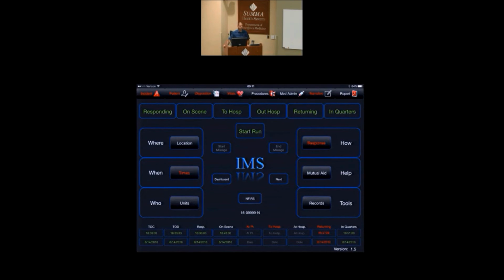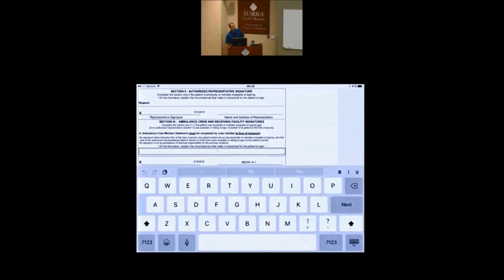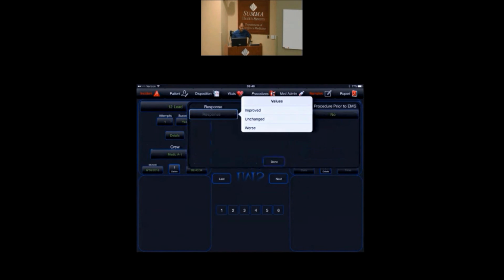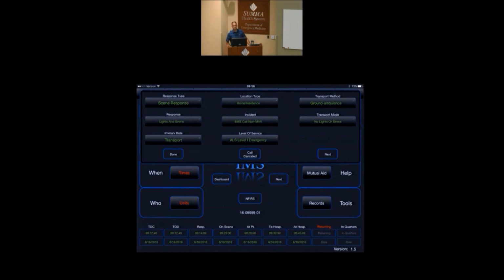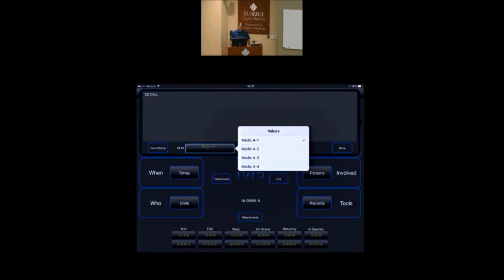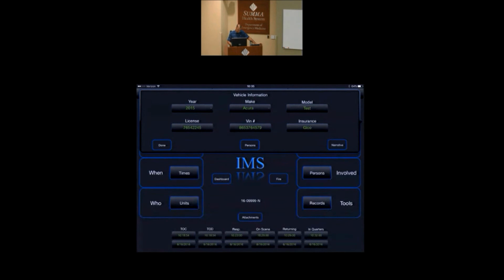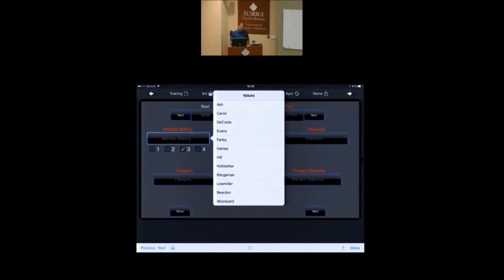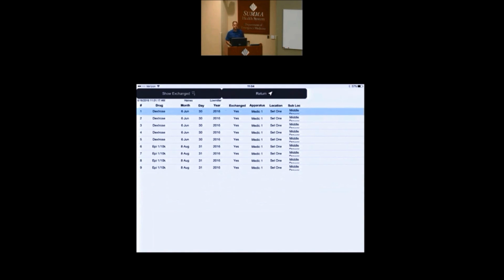IMS & Summa NEMSIS 3.4 update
NEMSIS 3.4 update